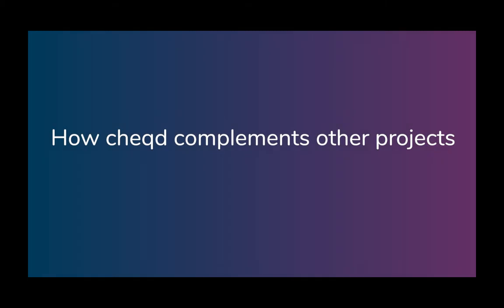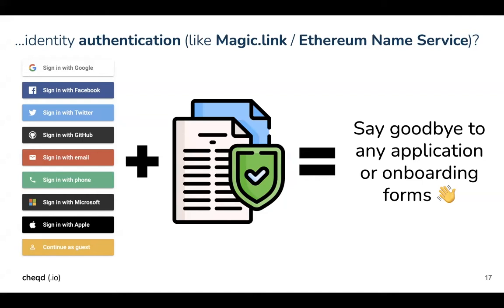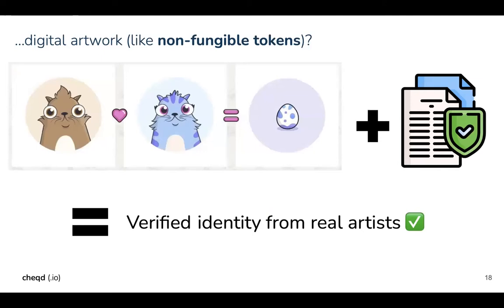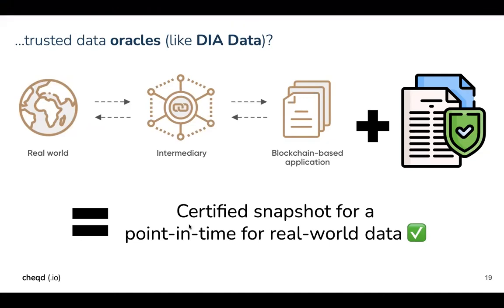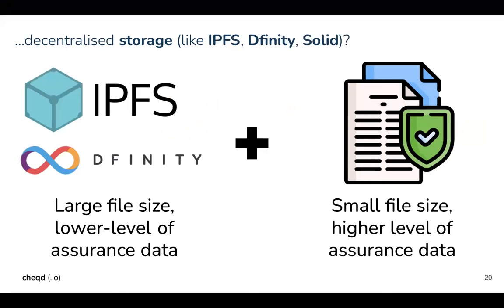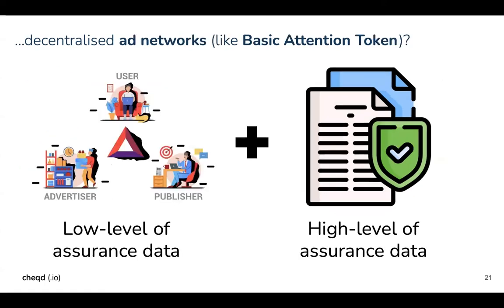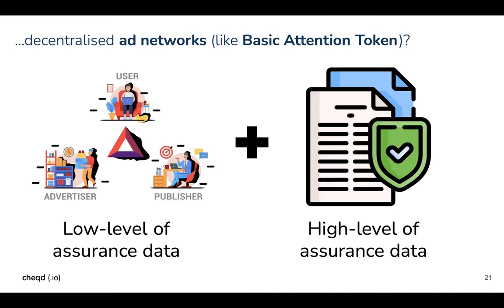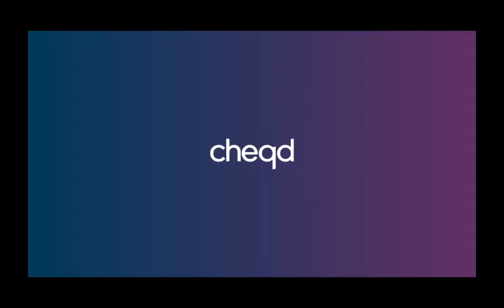How cheqd complements other projects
Find out how cheqd complements other Web 3.0 projects.

Join our rapidly growing Telegram community to stay updated with our most recent news and insights